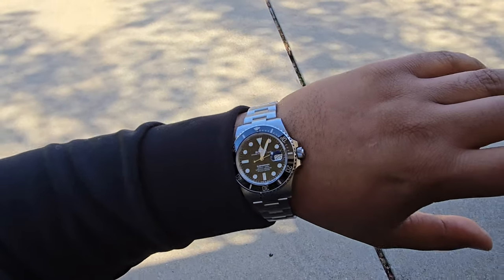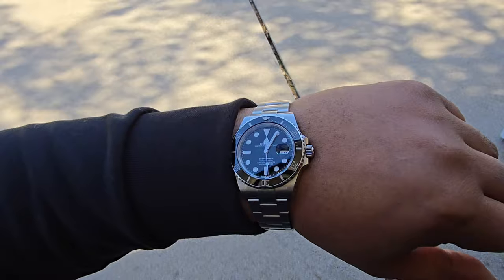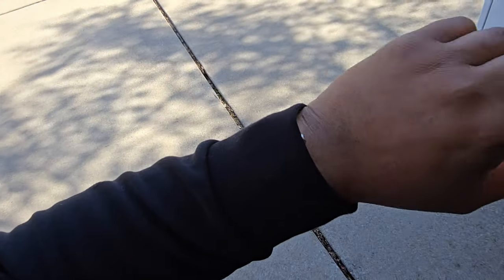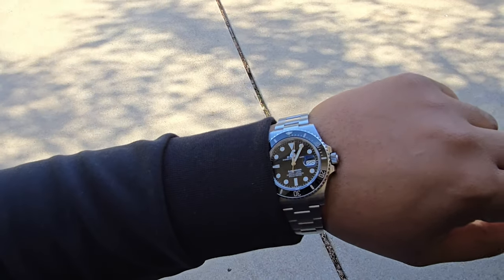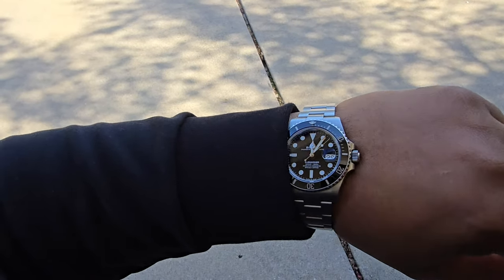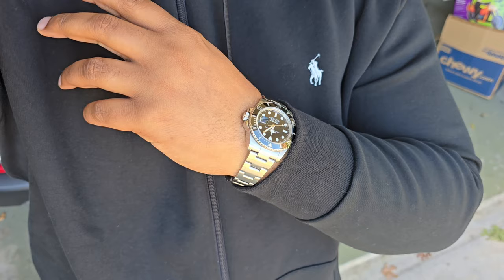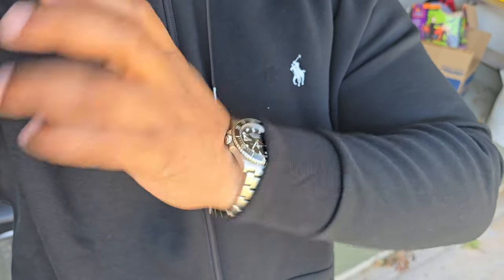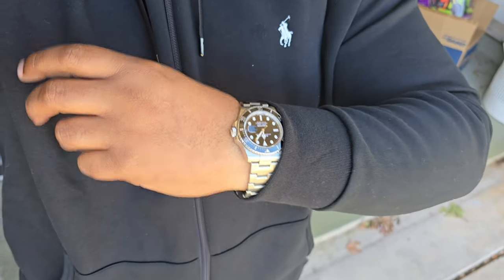How to wear a watch - above the bone vs below the bone